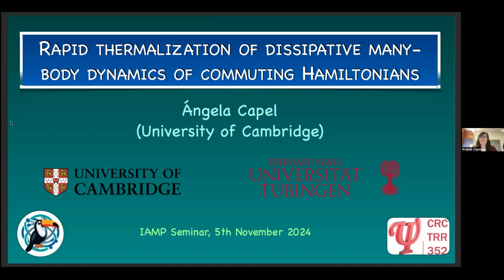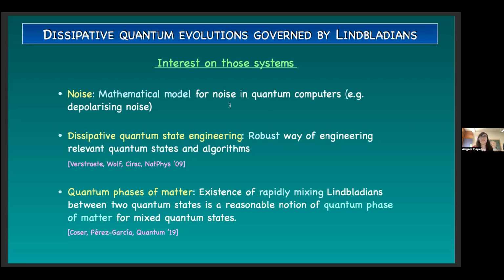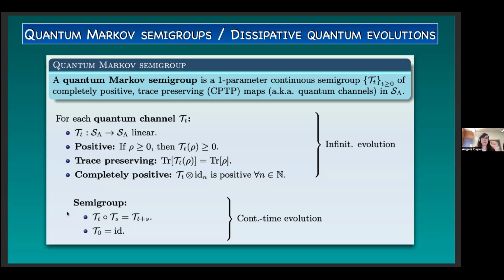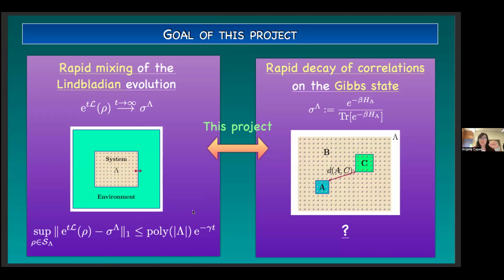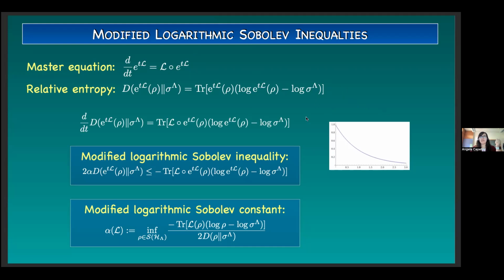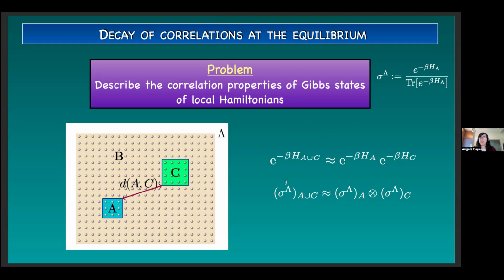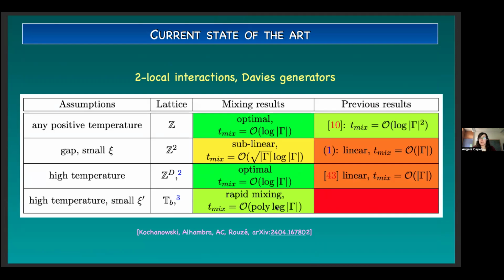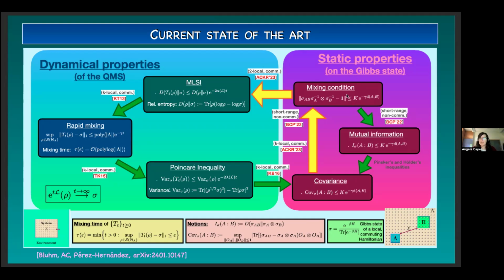Angela Capel Cuevas: Rapid thermalisation of quantum dissipative many-body systems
Quantum systems typically reach thermal equilibrium when in weak contact with a large external bath. Understanding the speed of this thermalisation is a challenging problem, especially in the context of quantum many-body systems where direct calculations are intractable. The usual way of bounding the speed of this process is by estimating the spectral gap of the dissipative generator, but this does not always yield a reasonable estimate for the thermalisation time. When the system satisfies instead a modified logarithmic Sobolev inequality (MLSI),  the thermalisation time is at most logarithmic in the system size, yielding wide-ranging applications to the study of many-body in and out-of-equilibrium quantum systems, such as stability against local perturbations (in the generator), efficient preparation of Gibbs states (the equilibria of these processes), etc.

In this talk, I will present an overview on a strategy to prove that a system satisfies a MLSI provided that correlations decay sufficiently fast between spatially separated regions on the Gibbs state of a local, commuting Hamiltonian. This will allow us to conclude that any Davies or Schmidt dissipative generator converging to a 2-local, commuting Hamiltonian at high-enough temperature thermalises in a time logarithmic in the system size.